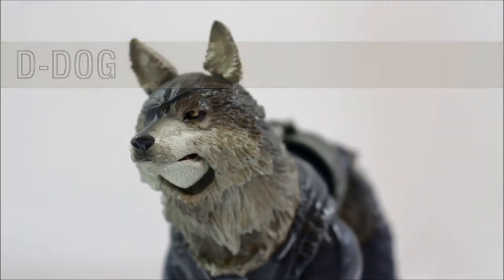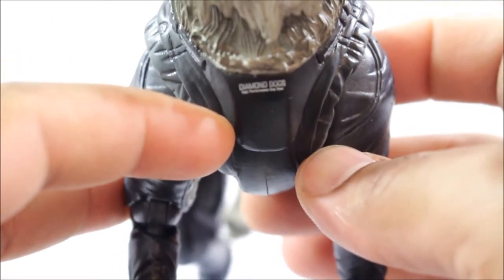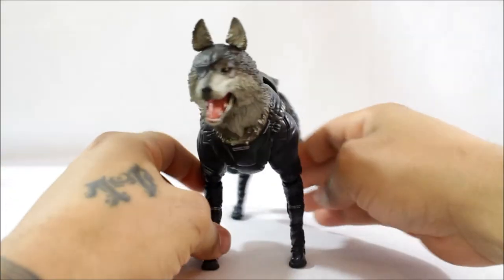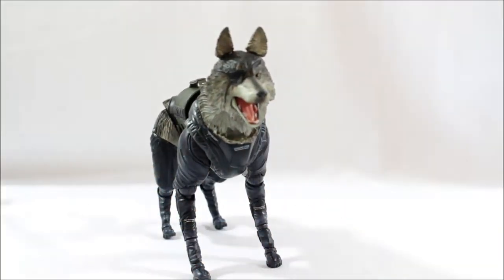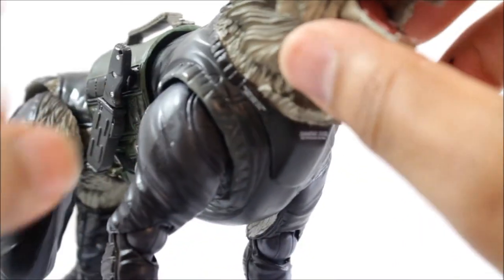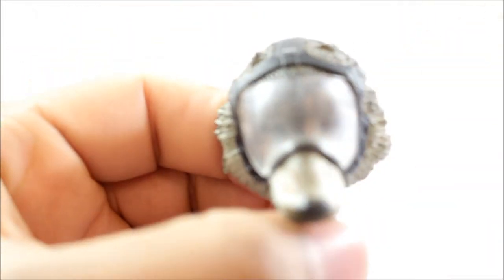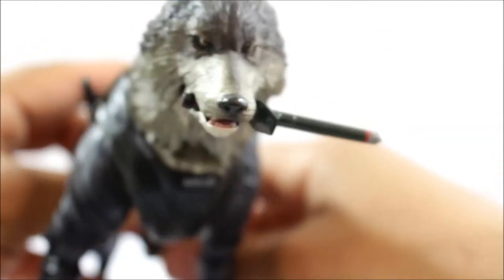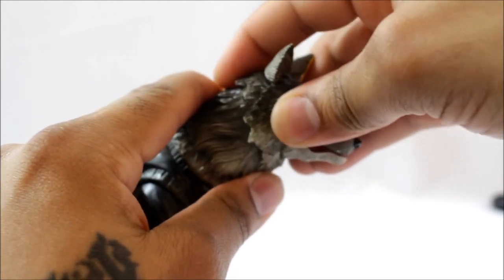Play Arts Kai D Dog toy review